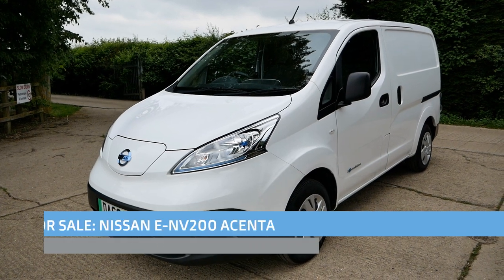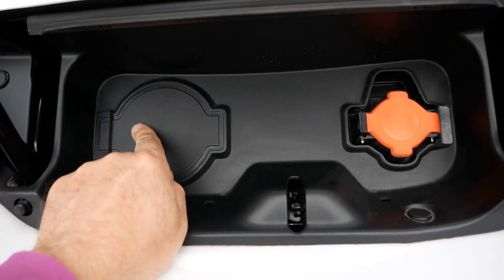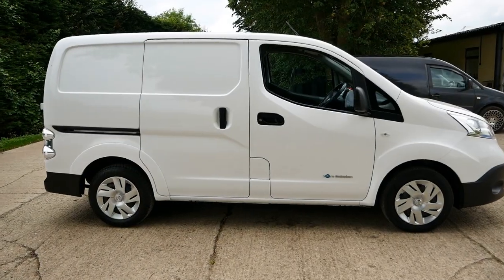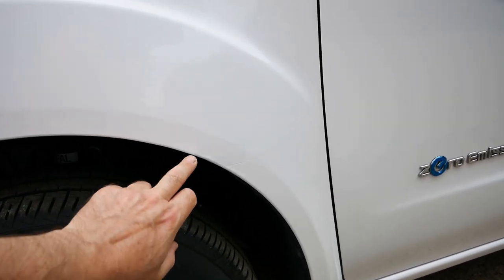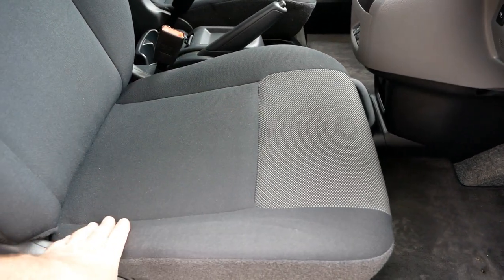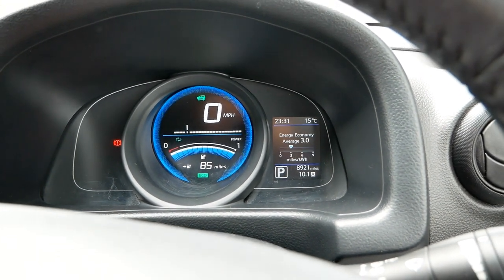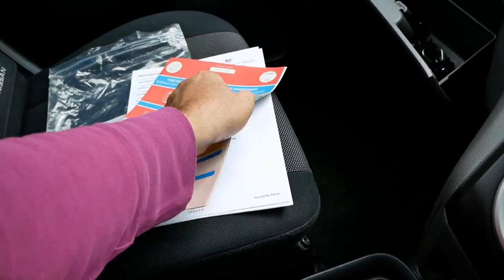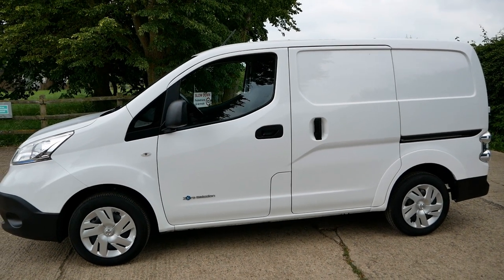SOLD: Nissan E-NV200 Acenta 24kWh electric van. Only 8,900 miles.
For the full details on this vehicle and to check if it is still available,